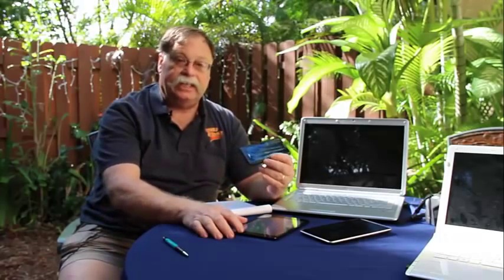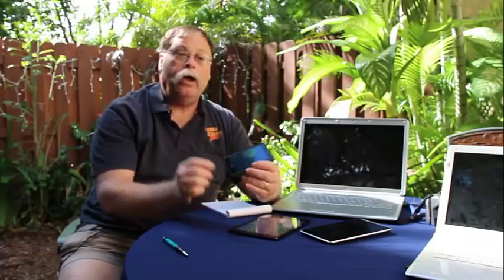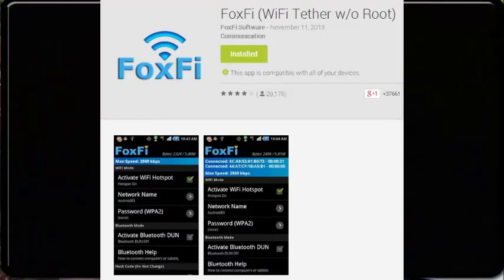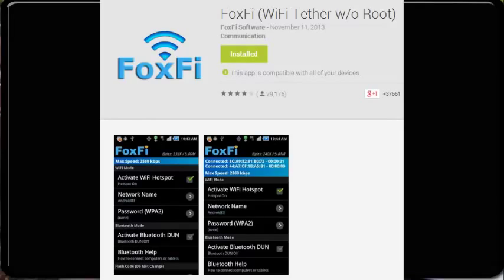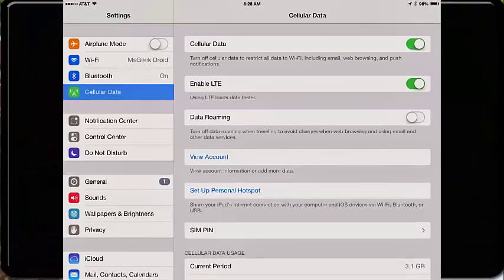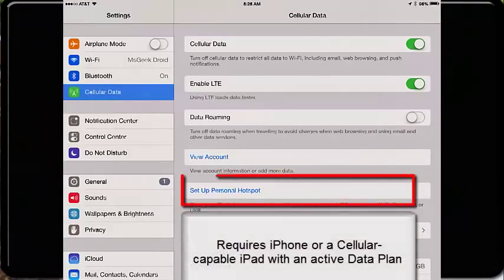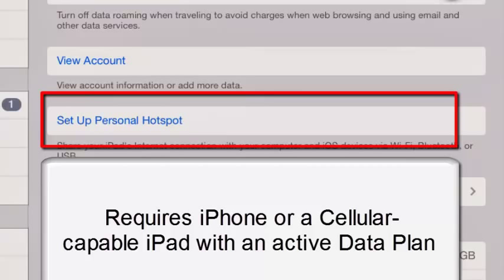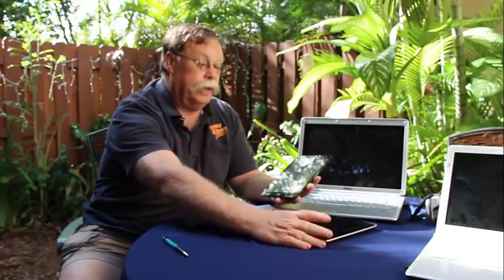Internet from an iPad Personal Hotspot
If you need Internet connections while you're traveling, you can use a cellular (e.g.Verizon or AT&T) data plan on your phone or tablet to create your own Wi-Fi hotspot.